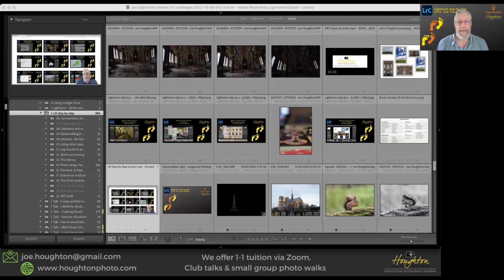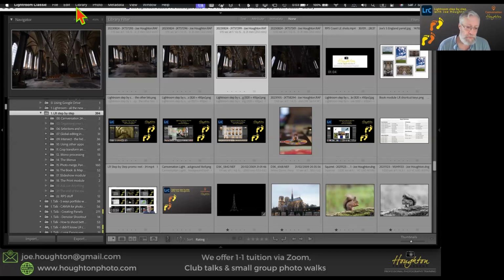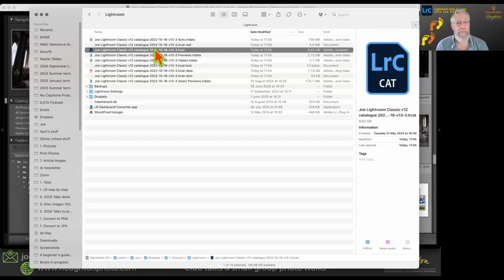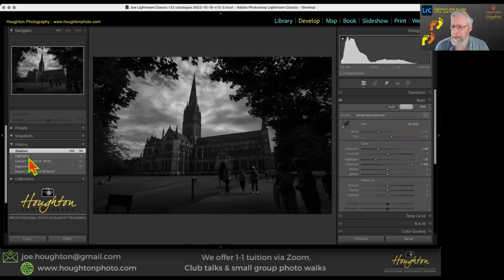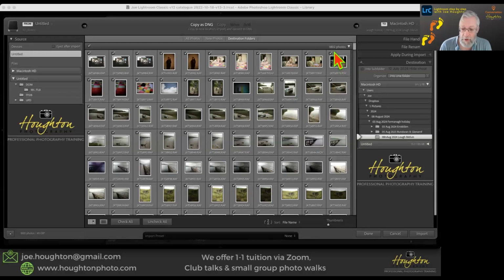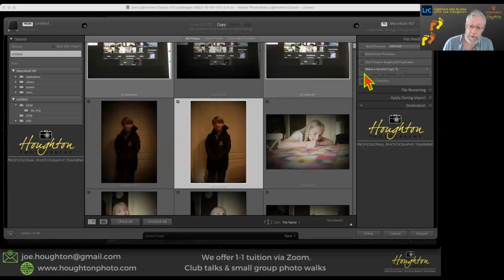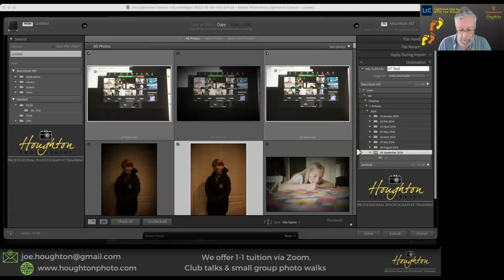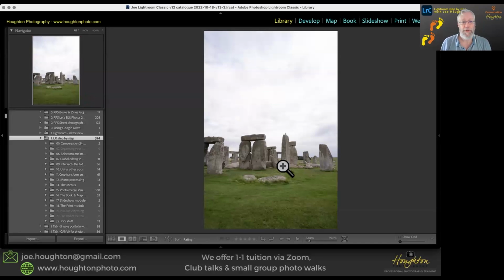Lightroom Deep Dive 1 of 20